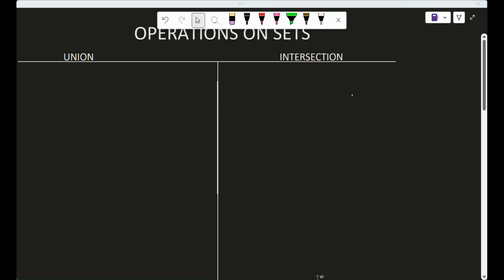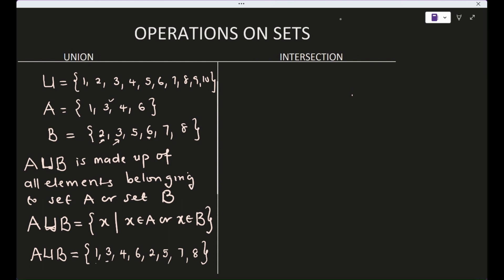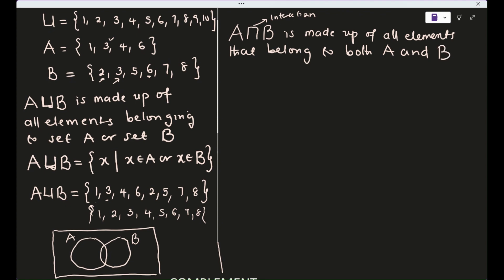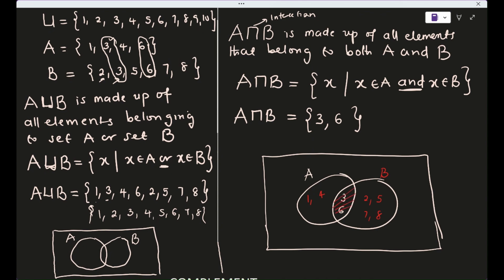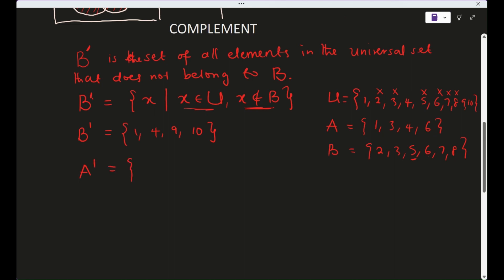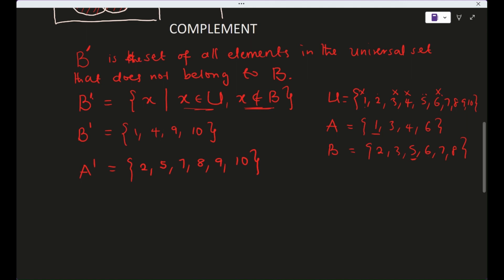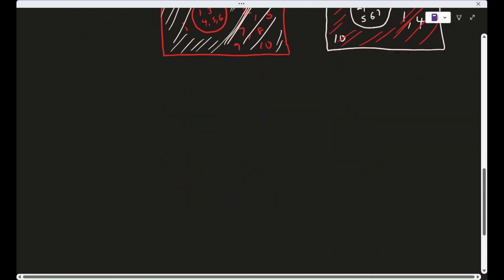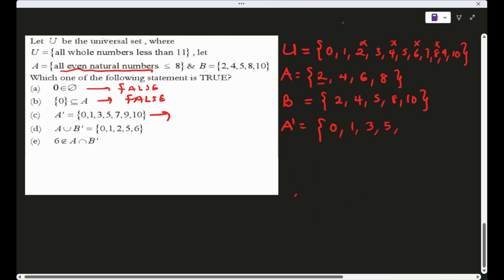P2_Part5(OPERATIONS ON FINITE SETS)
This tutorials explains how to find the union , intersection, and complement of Sets.